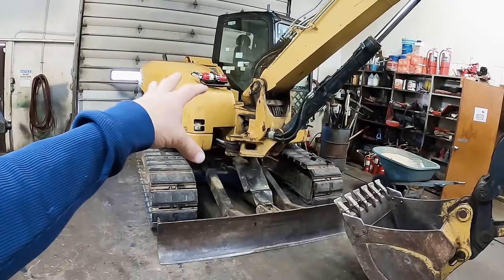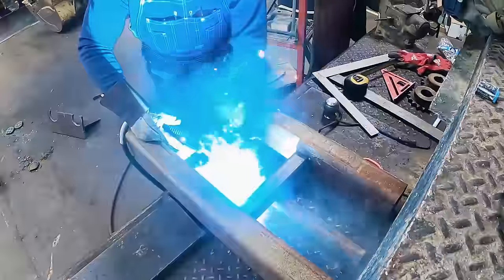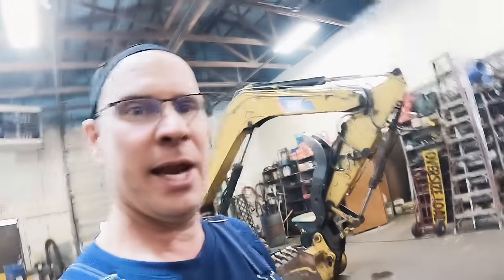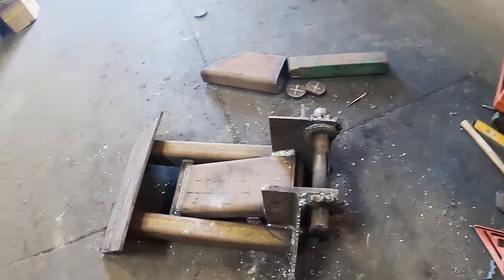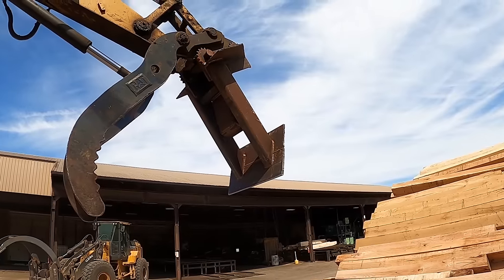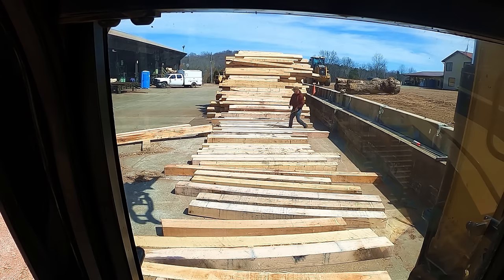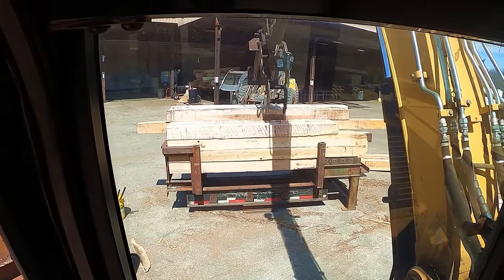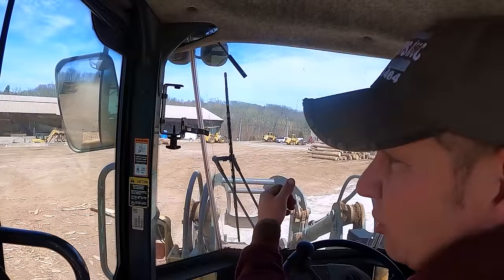Tie Stacker Attachment, Hillbilly Tech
Boy Oh Boy I think you all gonna enjoy my Handy dandy Fancy pants hillbilly Tie stacking Attachment..  Couldn't be any happier with the way this thing turned out